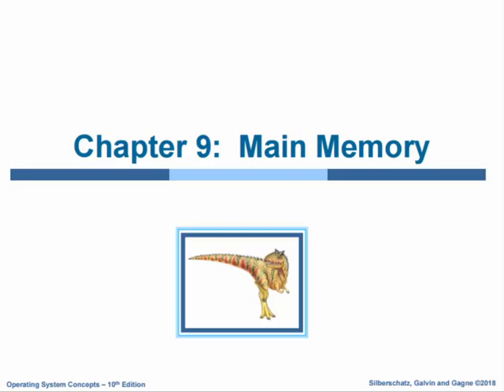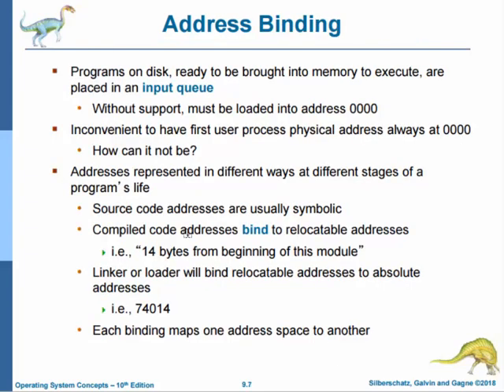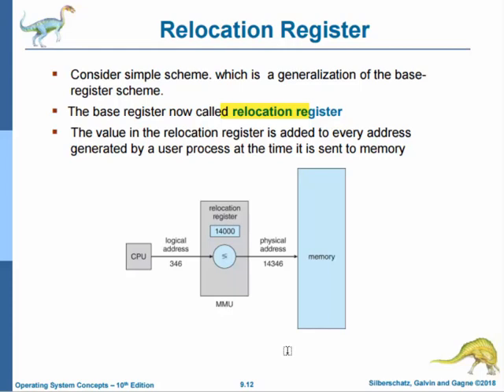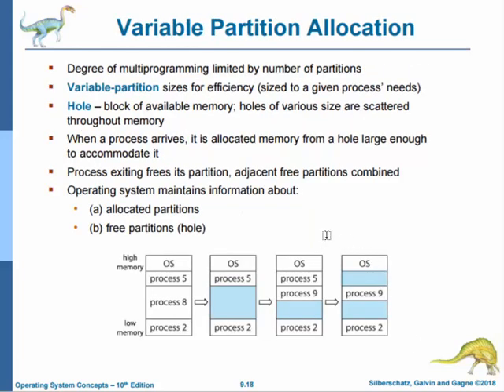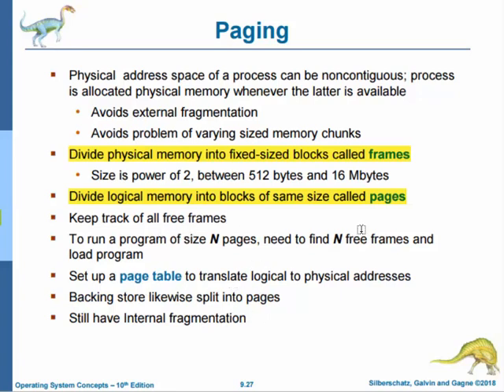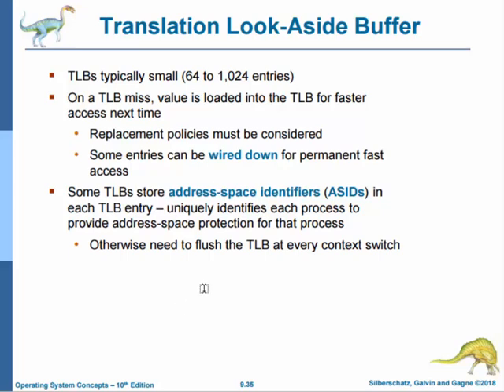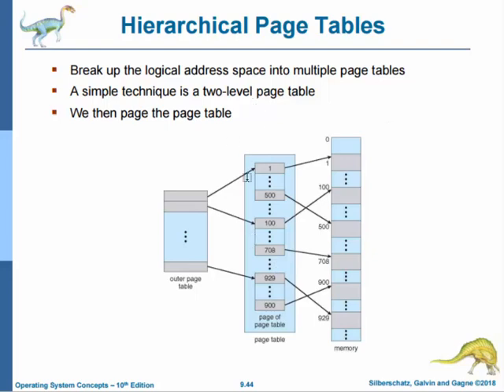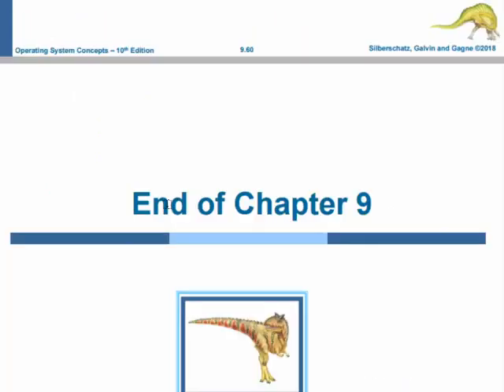Main Memory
Topics covered:
Background
Contiguous Memory Allocation
Paging
Structure of the Page Table
Swapping